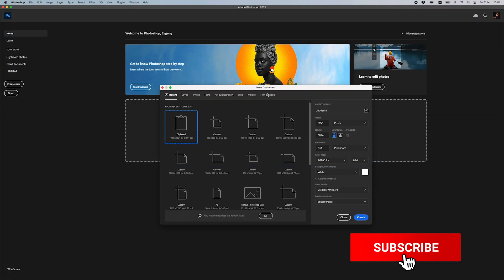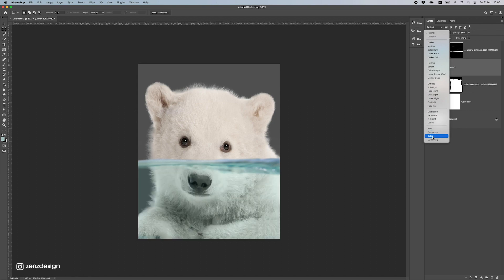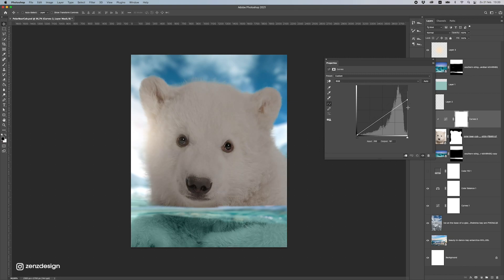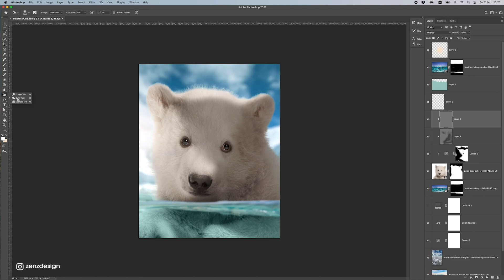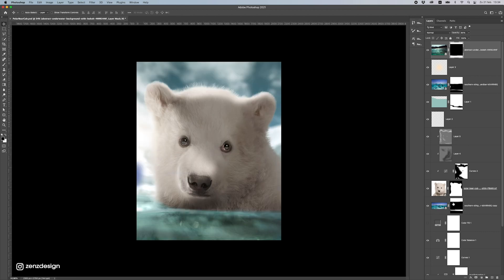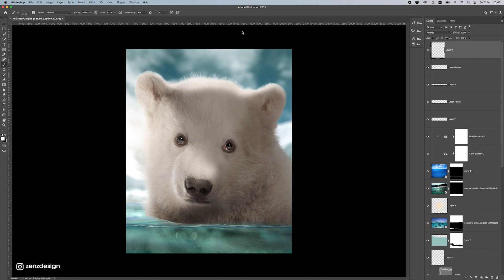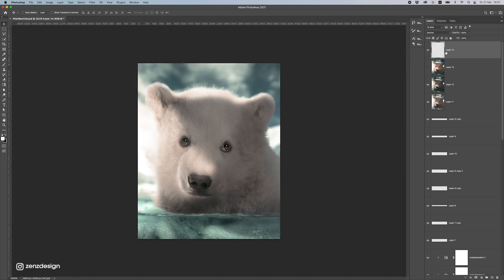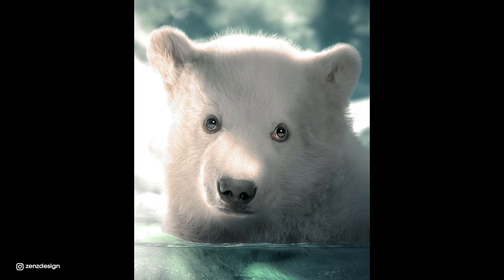Turning a Photo into a Creative Portrait Design in Photoshop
Adobe Photoshop Tutorial to Create a Creative Digital Artwork Composite from a normal photo. Learn Adobe Photoshop and turn your own photos into creative art.